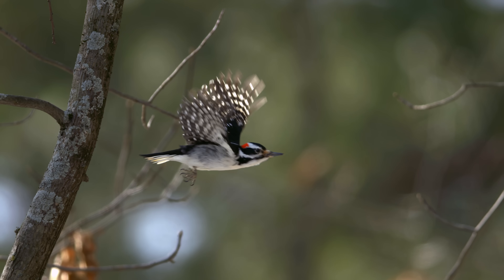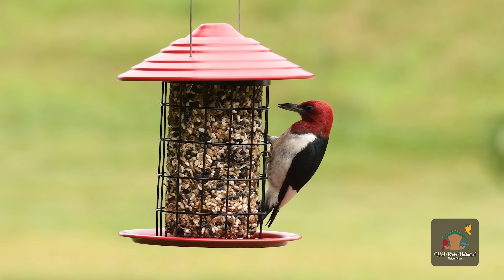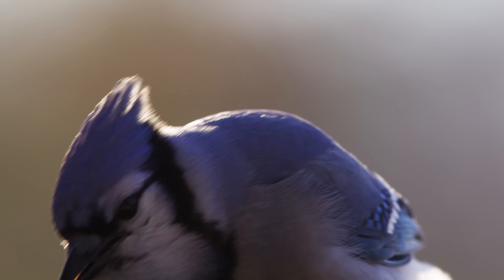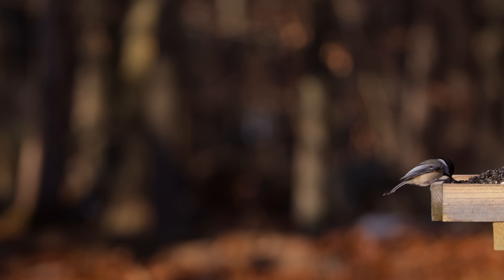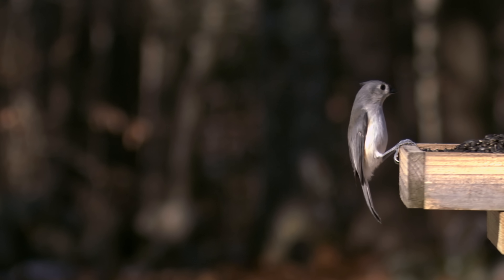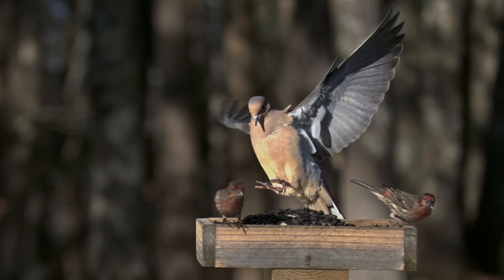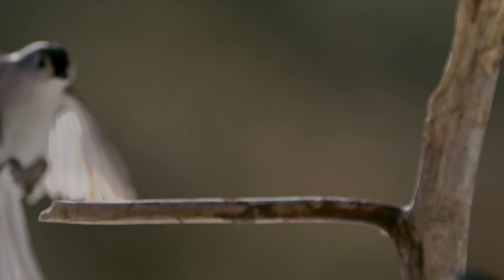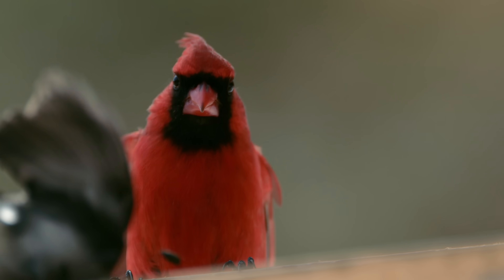Capturing Epic Slow Motion Footage of Backyard Birds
Slow down and enjoy the birds. Feeder birds like titmice and chickadees are fun to watch, but they move so fast it’s hard to fully appreciate their flying skills. So Tim and Russell Laman used a 1,000-frames-per-second camera to slow down the action, revealing a whole ballet of intricate motions involved in landing at a feeder.

These little birds turn their bodies vertically in mid-air and almost fly backwards, braking with their tail and using their long legs as shock absorbers to stop on a dime. They’re so different from larger birds like Mourning Doves. At super-slo-mo, you can see how each feather works, and understand the whirl of motion you see at feeders every day.